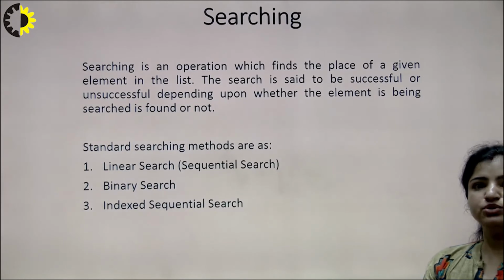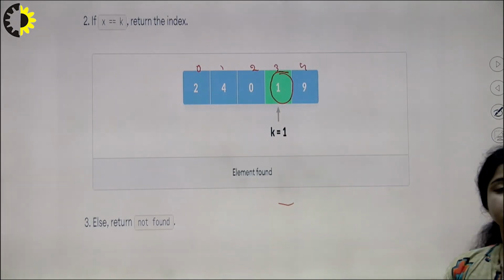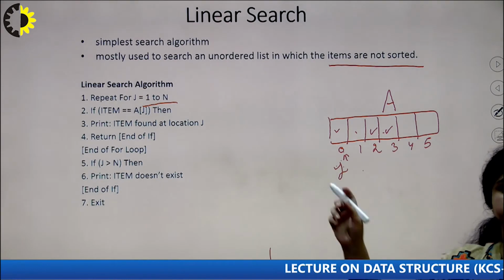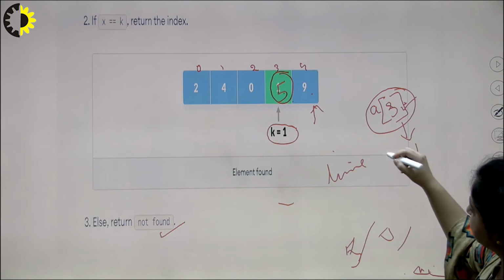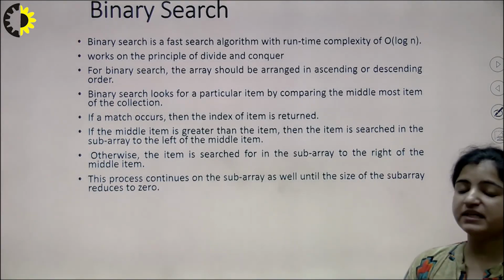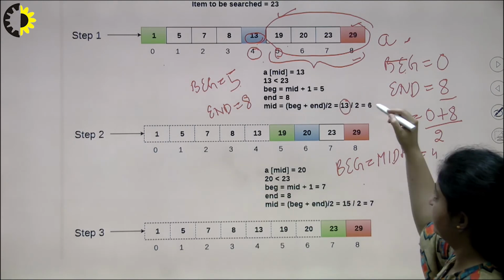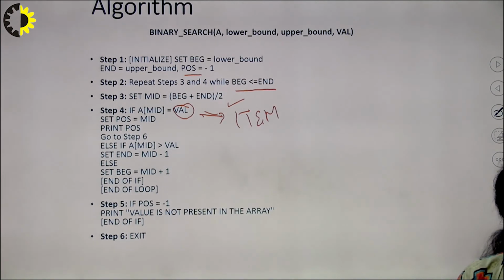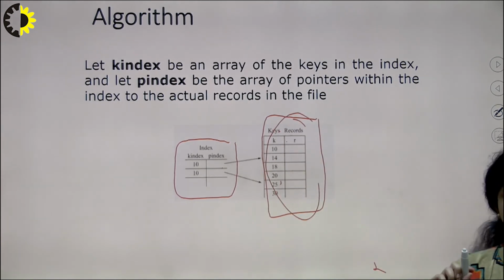DATA STRUCTRES LECTURE 01 "Searching" By Ms Swimpy Pahuja, AKGEC